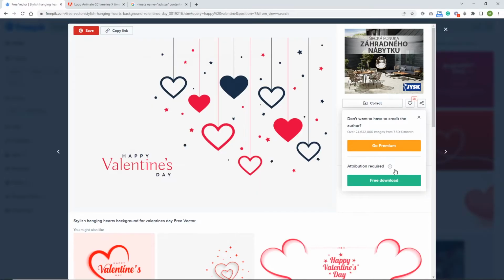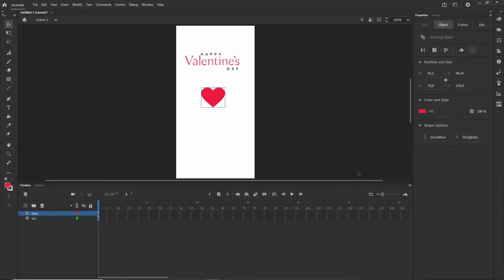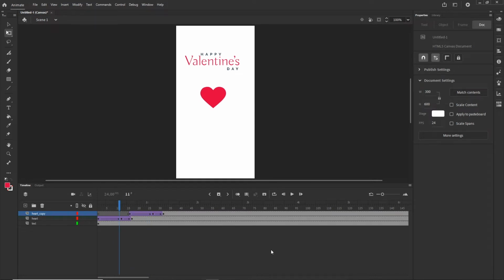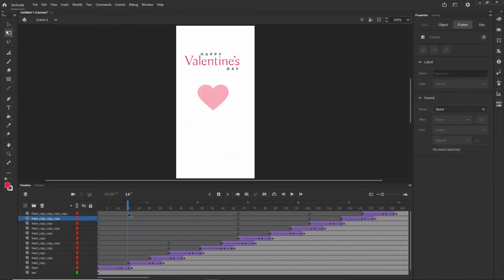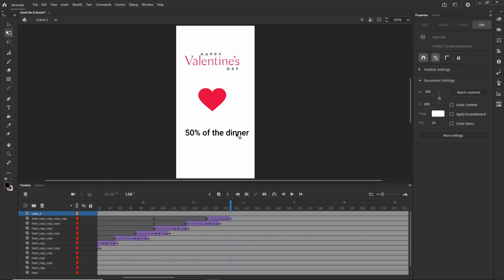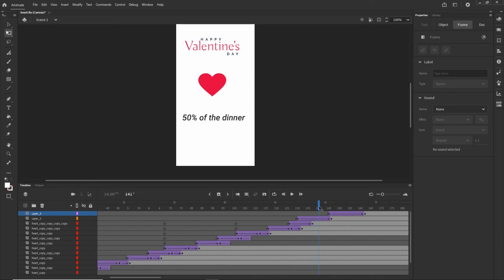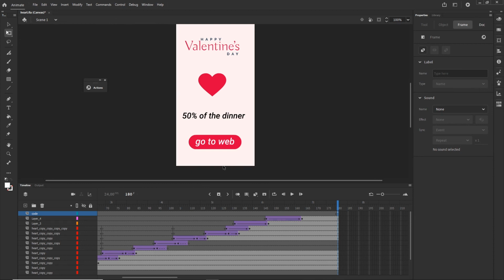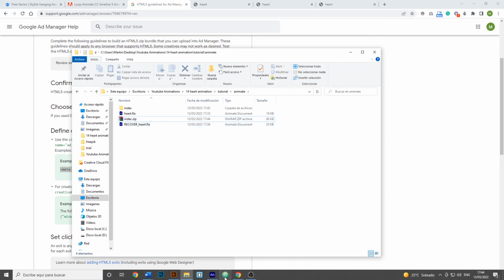Adobe Animate CC tutorial - HTML5 ANIMATED BANNER - heart animation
hello and welcome to this tutorial,

if (!this.looped) this.looped = 1;
if (this.looped++ == 3) this.stop();